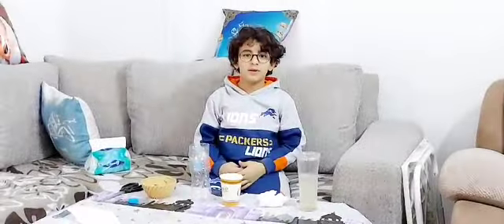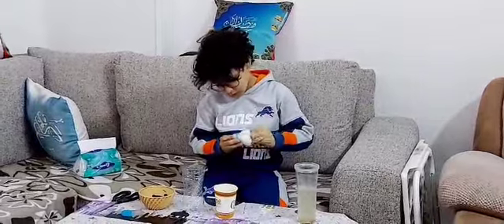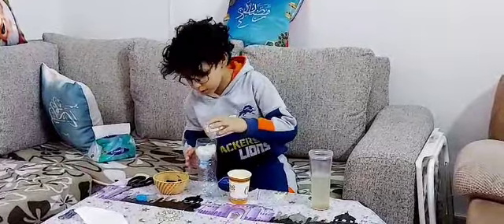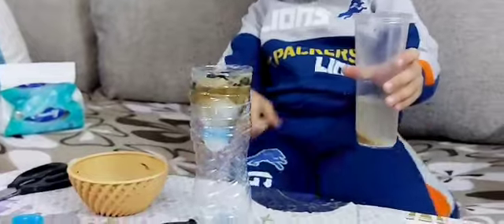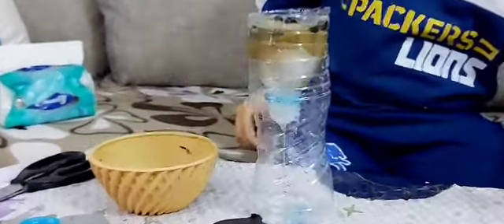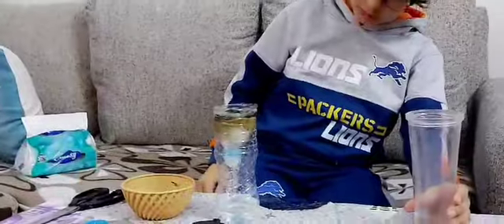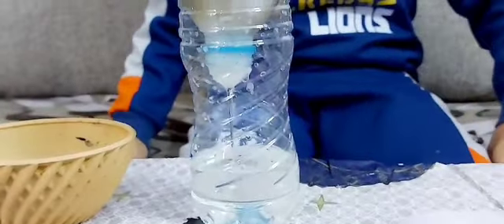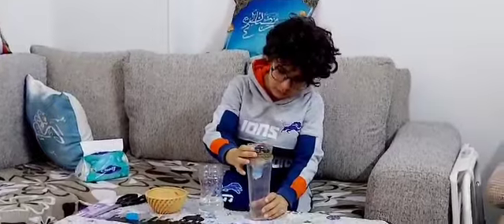أكاديمية_فهمني_الدرس Waste water .G5 treated.Talal.Mrs.Yousra